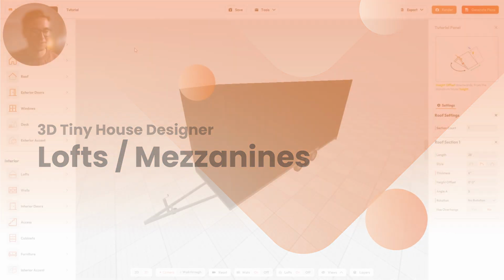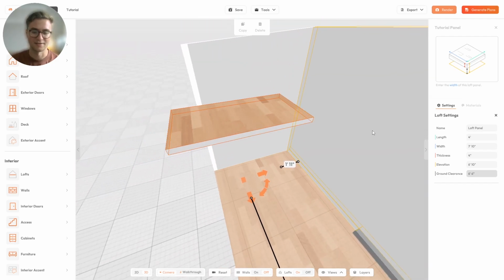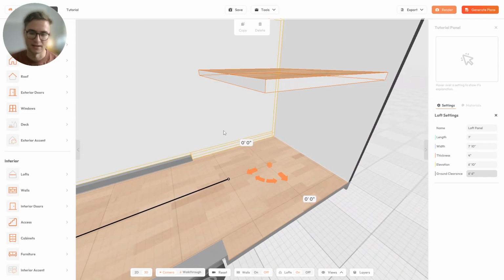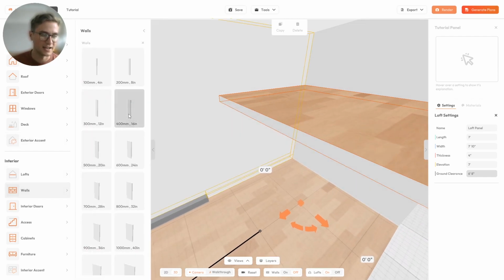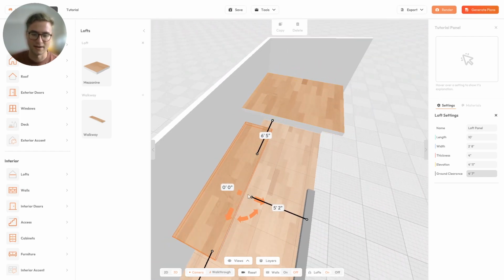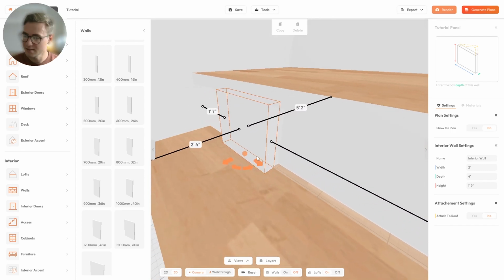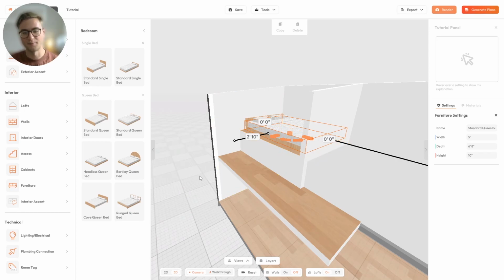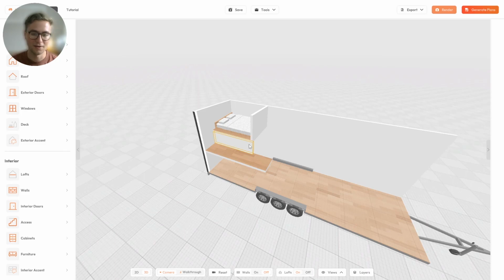Loft / Mezzanine / Walkway Tutorial - Tiny Easy - 3D Tiny House Designer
In this video I will show you how to use Loft / Mezzanine objects.
I will cover how to:
- Create a loft design that fits into your tiny house
- Place loft panels accurately
- Make sure you have enough head clearance under the loft
- Design a room under lofts
- Create a drop loft / walkway tiny house design
- Design a closed loft bedroom upstairs
- Design a roof that allows for maximum head clearance

Chapters:
0:00 Loft Panels
0:20 Disable Walls
0:38 Place a Loft
2:28 Place walls / rooms below lofts
4:32 Drop lofts / walkways
7:45 Roof orientation & head clearance